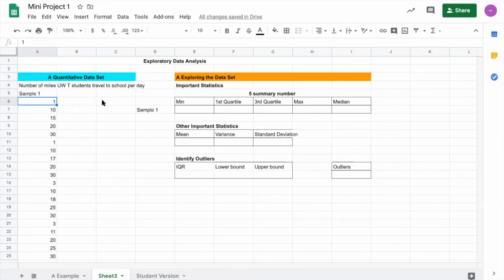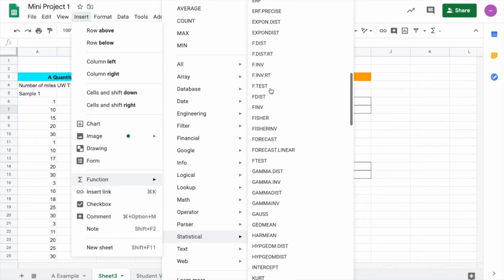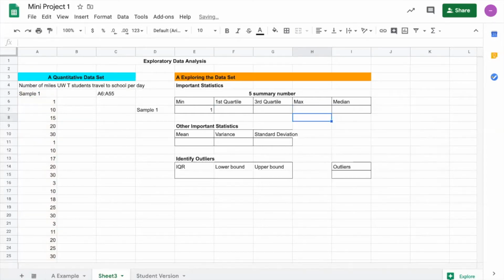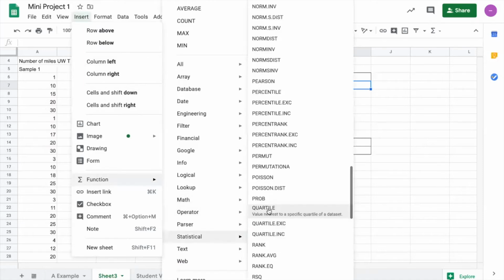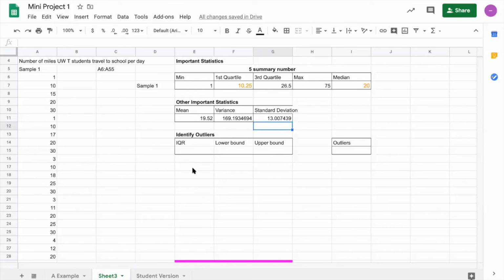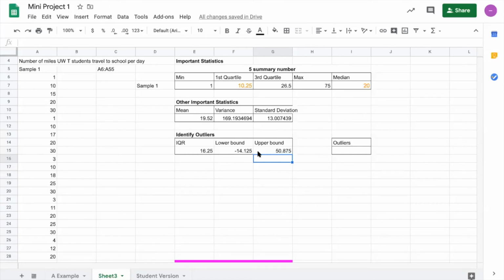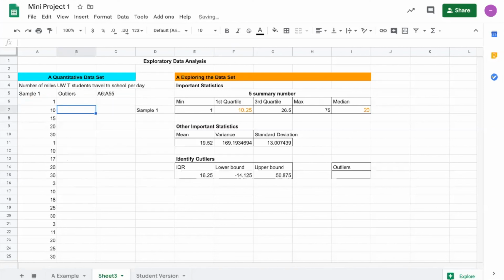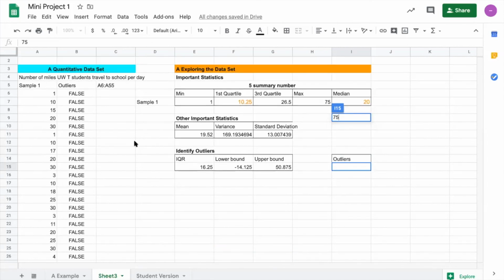Statistics with Google Spreadsheet part 1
This video shows how to find the 5 summary number of a uni-variate data set using Google spreadsheet.